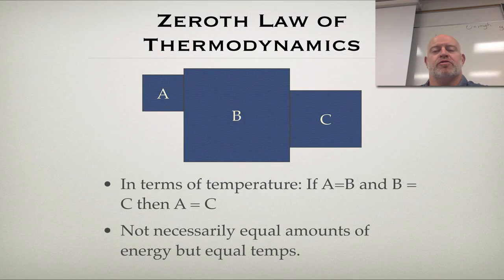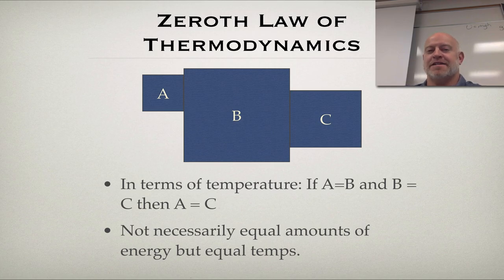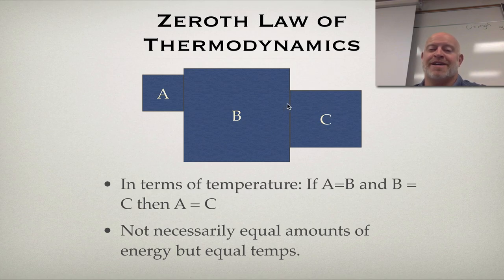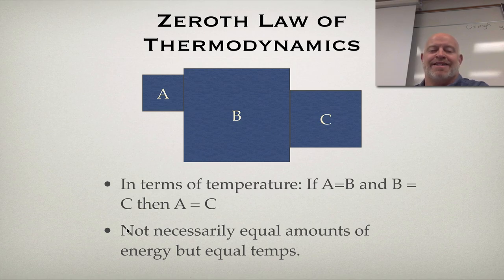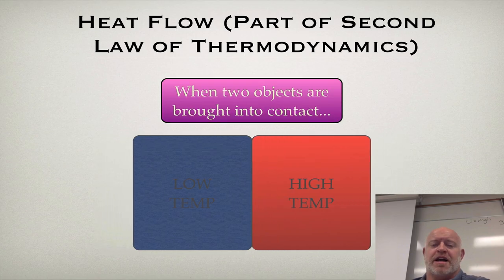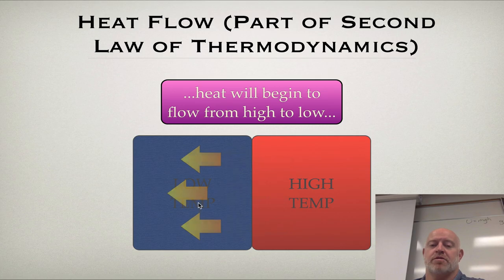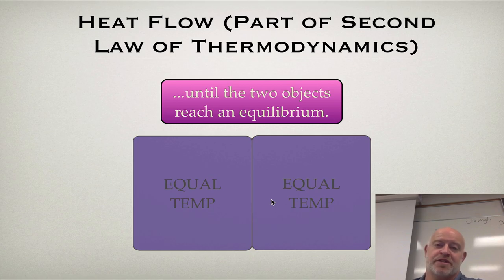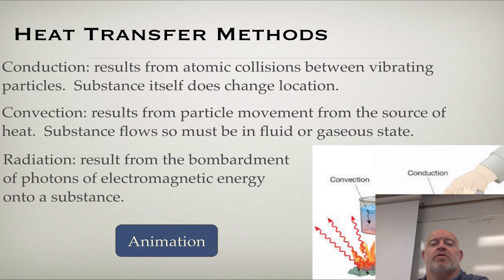Zeroth Law and Heat Flow as Part of 2nd Law of Thermodynamics